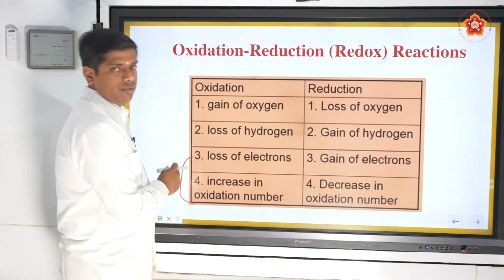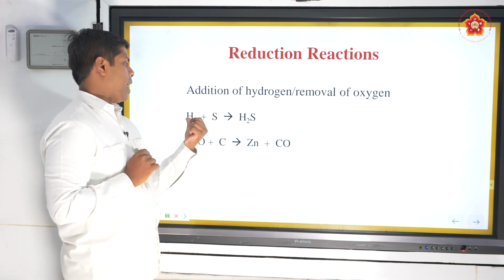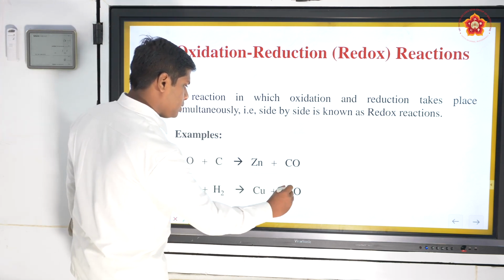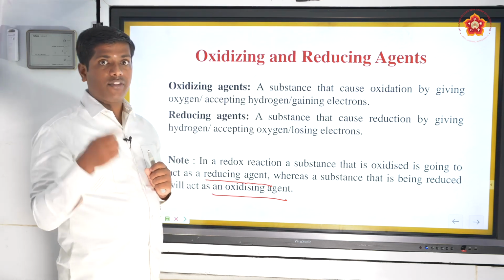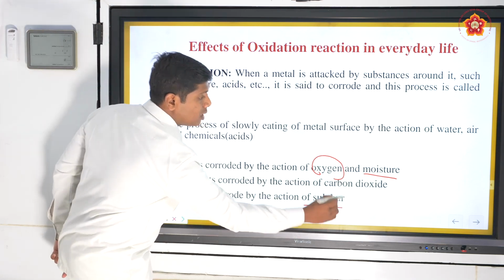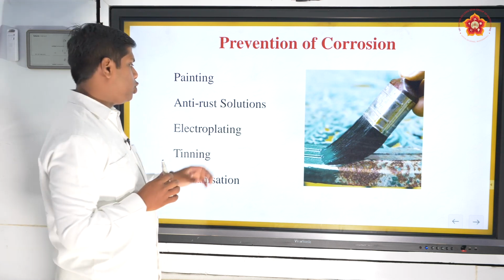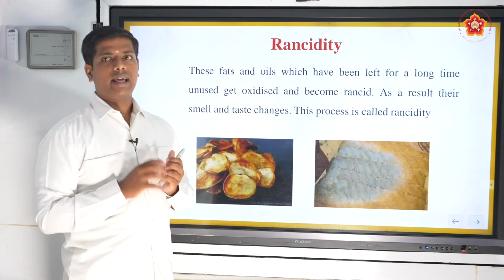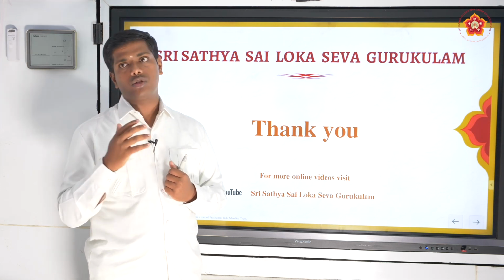10th State|English|Science|Chemical Reactions and Equations|Sri Chethan|Part 3 of 3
Lesson ID: 457
Grade: 10th
Subject: Science
Syllabus: State
Medium: English
Chapter Name: Chemical Reactions and Equations
Part 3 of 3